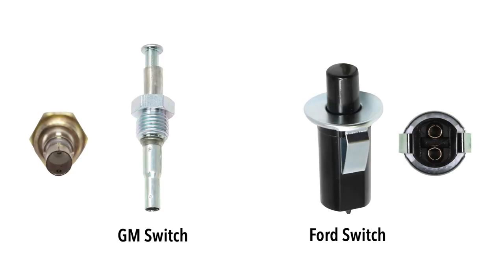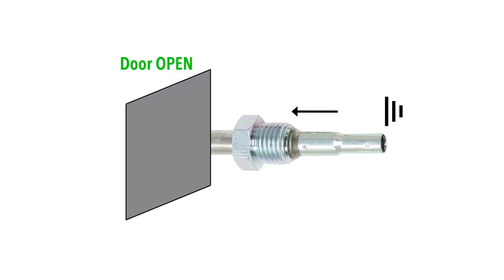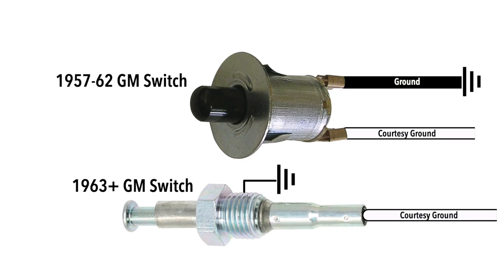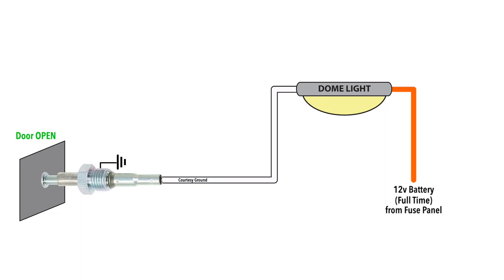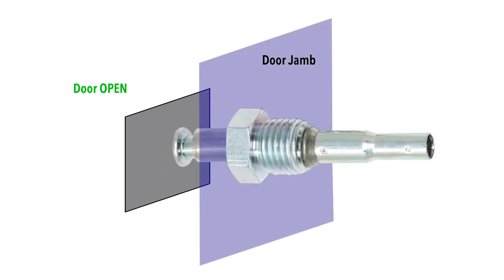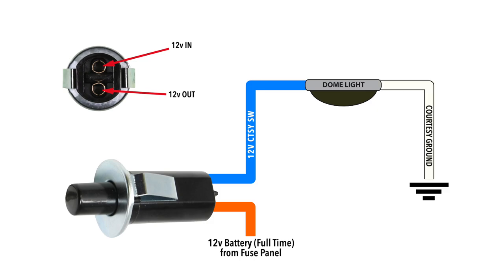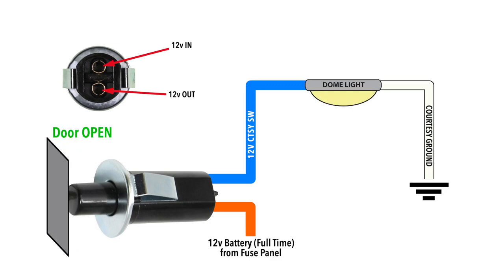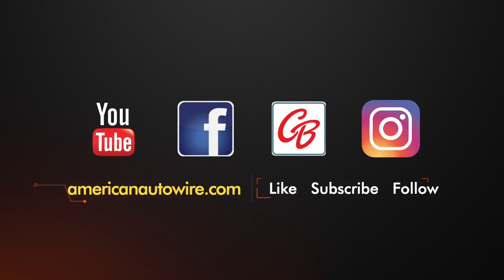Vintage Ford and GM Door Jamb Switch Wiring Operation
There are major differences between Ford and General Motors door jamb switch wiring. In this video we show operation of both systems as they apply to early muscle cars and trucks.